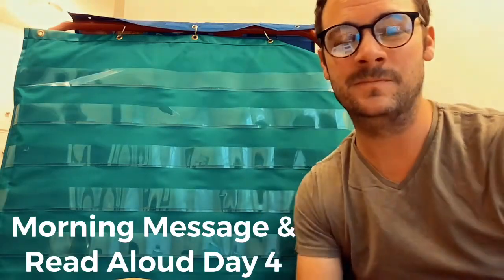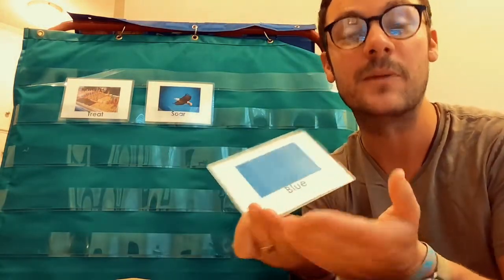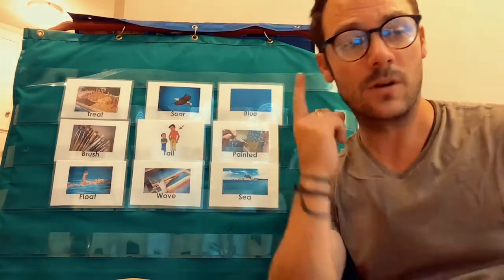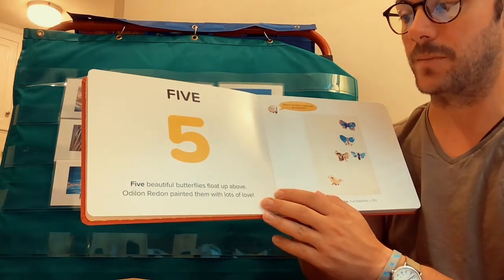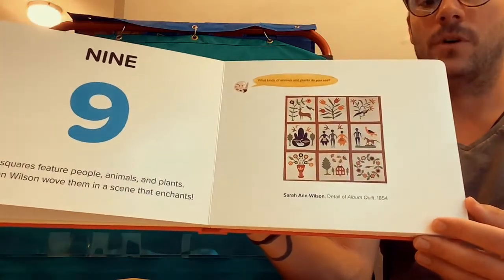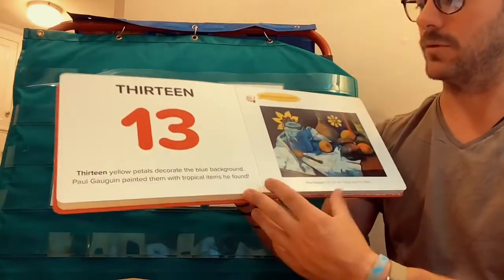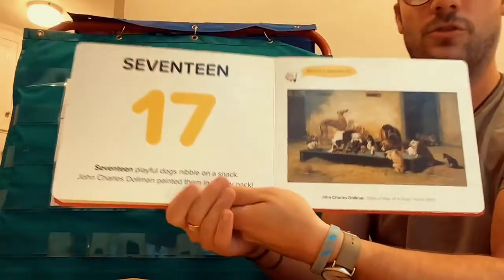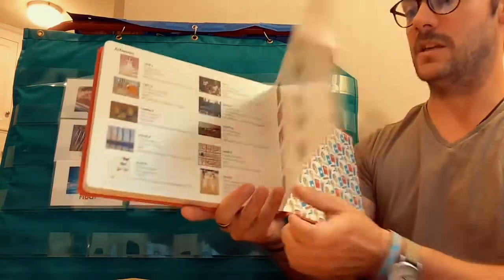8/5 Teacher Jon Morning Message and Read Aloud Day 4